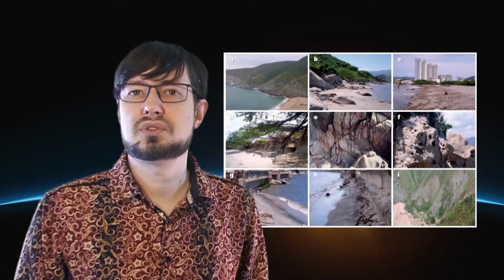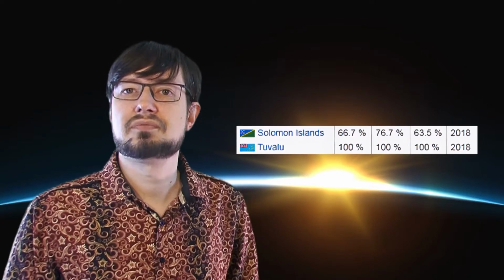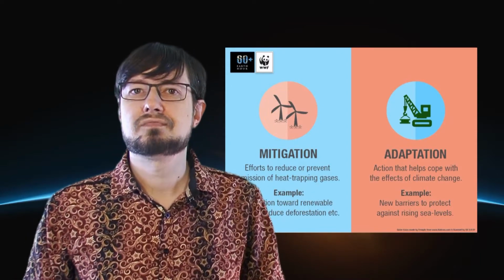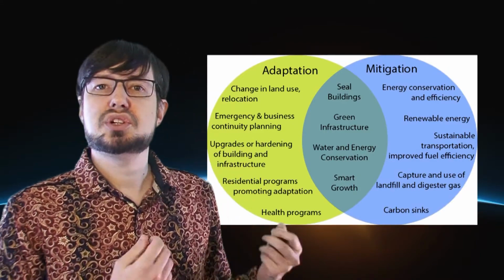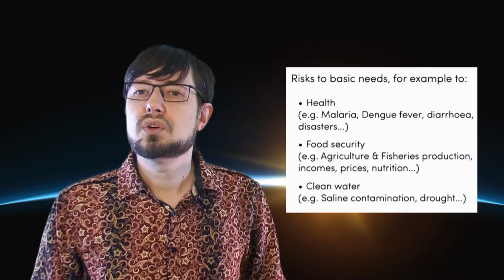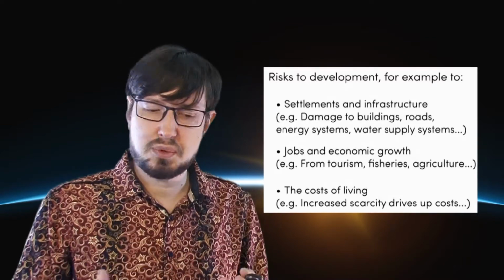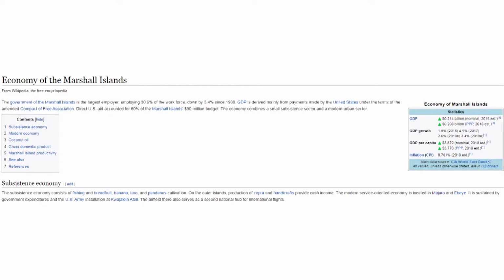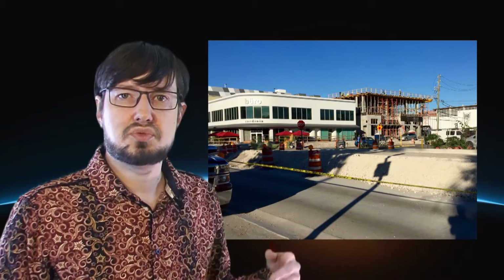EPIC: A Climate Change Course Lesson Eleven: Key Scientific Concepts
Lesson 11 of the online Climate Change course called EPIC. This is a crash-course designed for beginners and intermediate students mainly but experts are always welcome too! In this course I go over the fundamentals everybody should be aware of, using stories, articles and scientific data.

In this lesson, I explain key scientific concepts that you will find in abundance in Climate Change related literature.

While this course is entirely free on YouTube, I spent a lot of time and effort creating it from scratch and if you support what I do, consider sending a donation via the main

The website has a Quiz & Answers section so make sure to check it out!